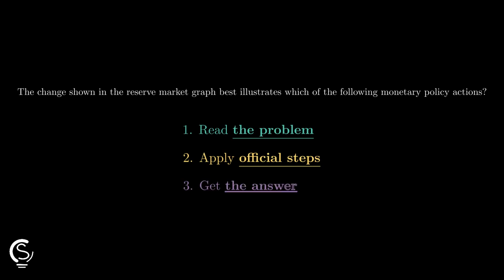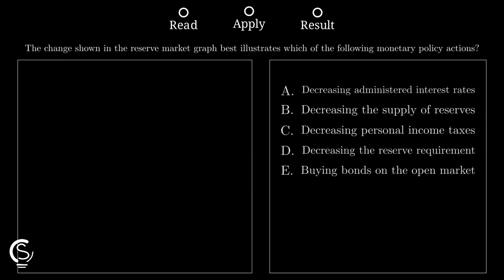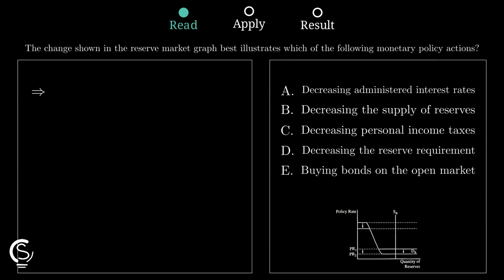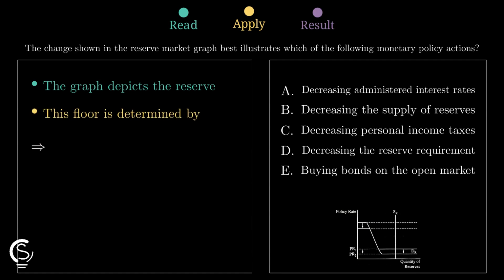2024 AP Macro Question 31 - Ample Reserves Framework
Detailed step-by-step solution for the 2024 AP Macroeconomics Question 31 focusing on the Ample Reserves Framework and Administered Interest Rates. We break down how the Federal Reserve uses tools like Interest on Reserve Balances (IORB) to shift the demand for reserves and influence the equilibrium policy rate. The change shown in the reserve market graph best illustrates which of the following monetary policy actions? Options include decreasing administered interest rates, decreasing the supply of reserves, decreasing personal income taxes, decreasing the reserve requirement, or buying bonds on the open market. This video explains why a downward shift in the horizontal section of the demand curve represents a change in administered rates. Want more AP practice?